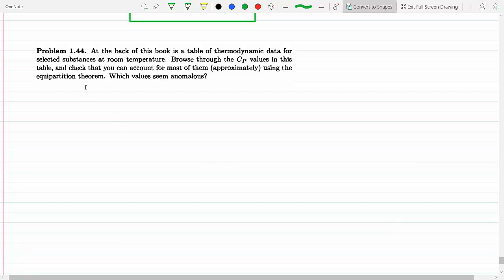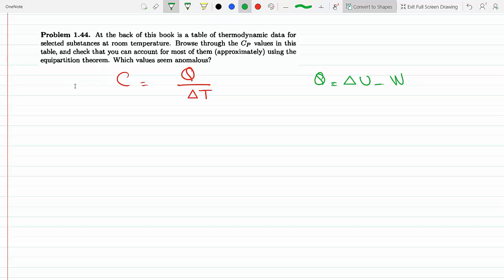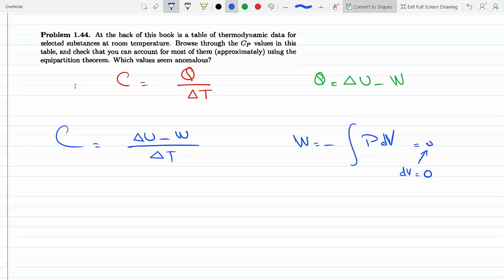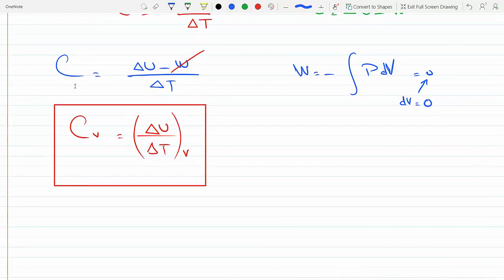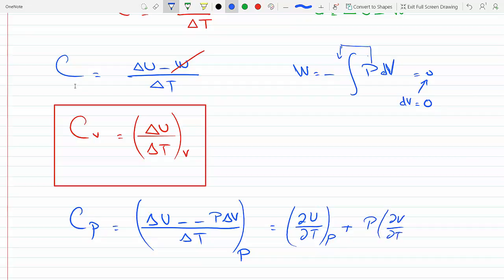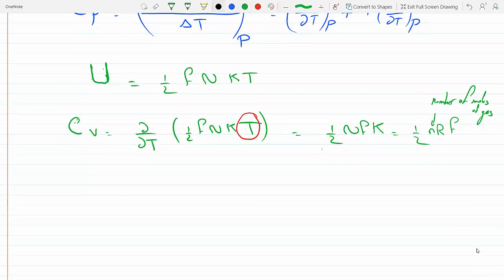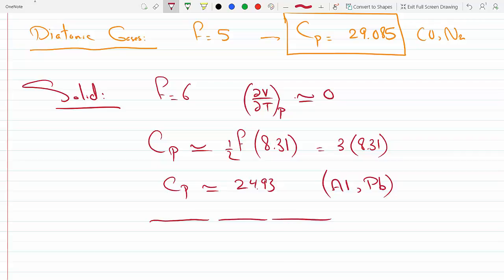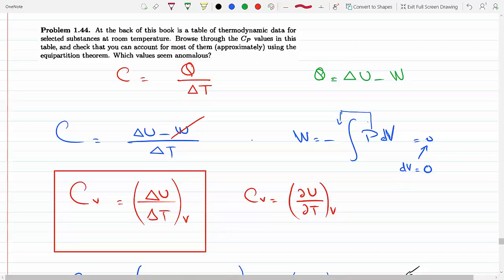Confirming the Cp values in the table of thermodynamic data Problem 1-44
Problem 1-44
Confirming the Cp values in the table of thermodynamic data Problem